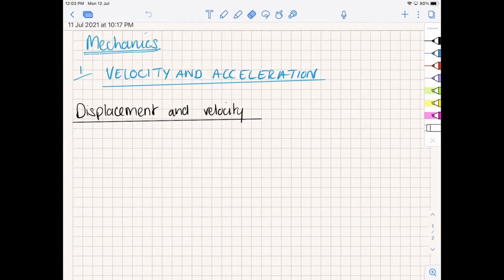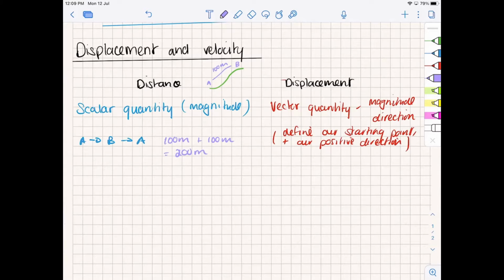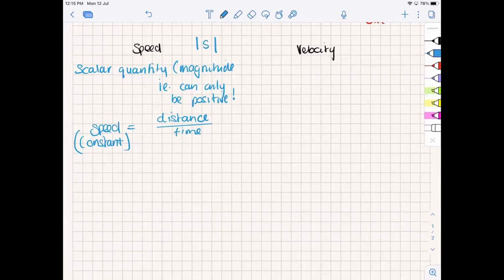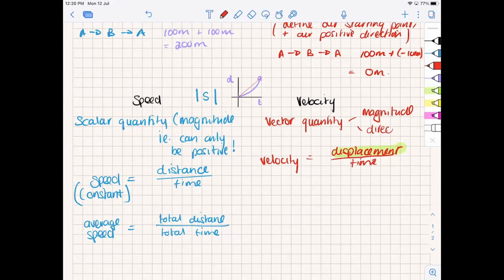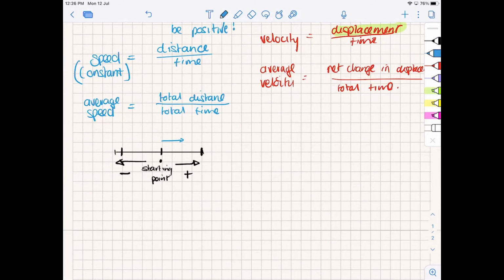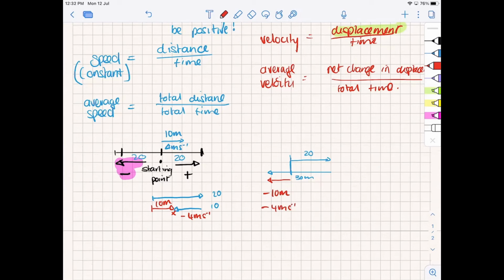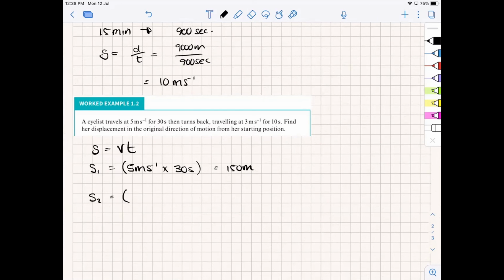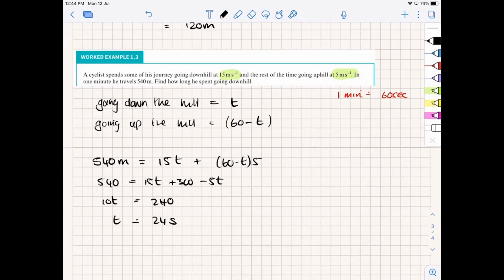Displacement and Velocity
A comparison of scalar and vector quantities from the point of view of distance and displacement, and speed and velocity.